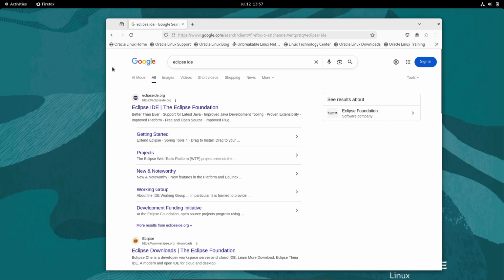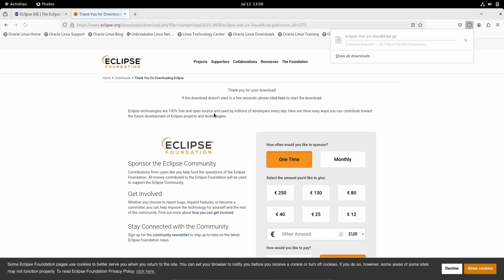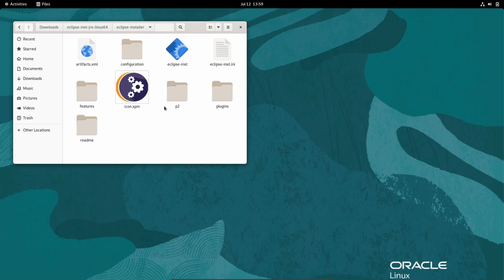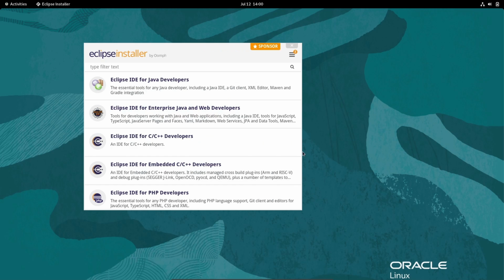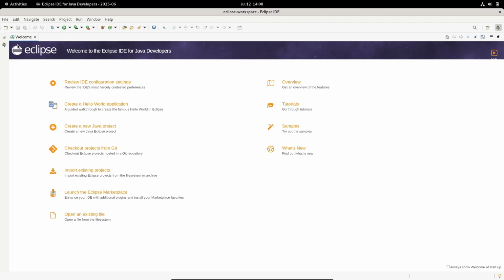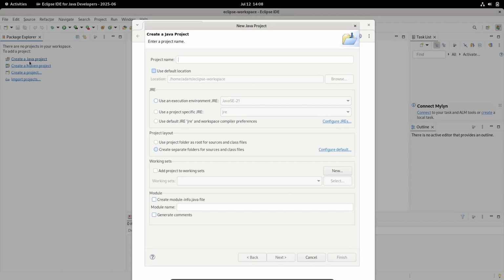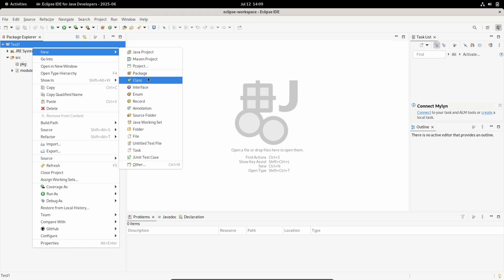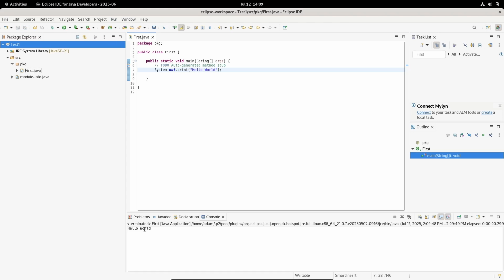How to install Eclipse in Linux